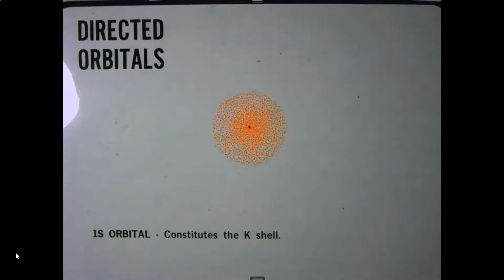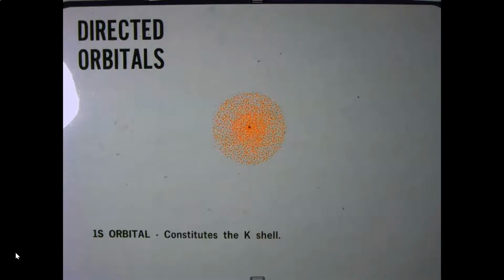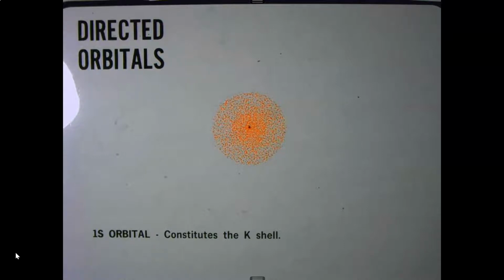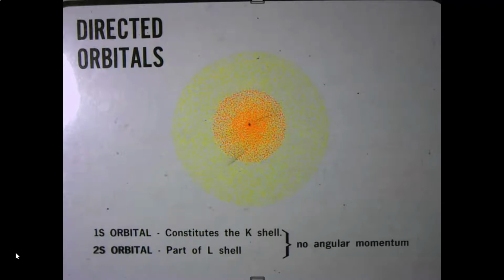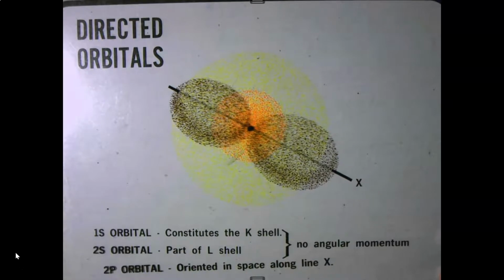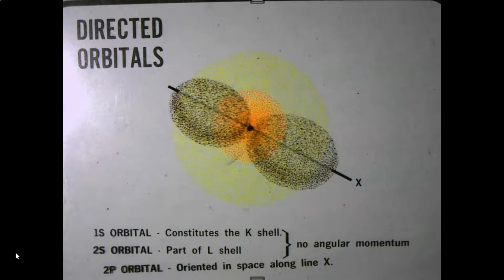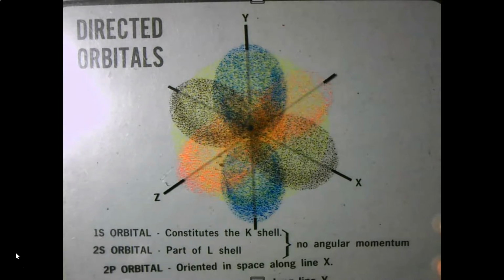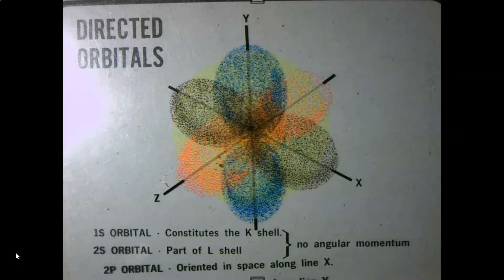atomic s and p orbital overlap